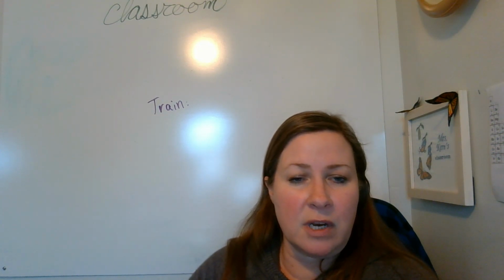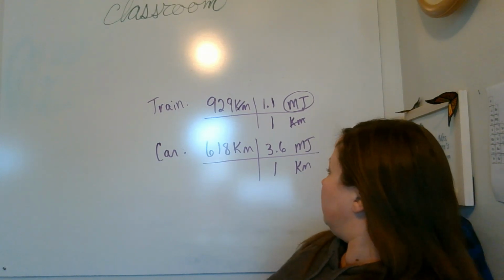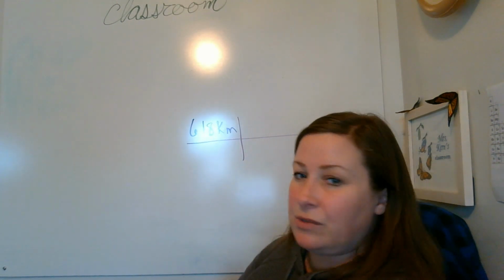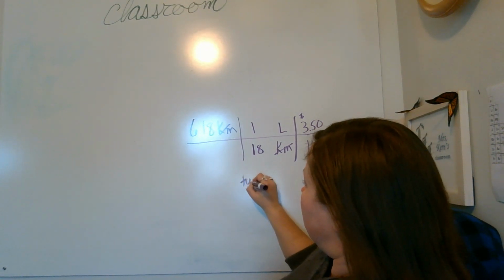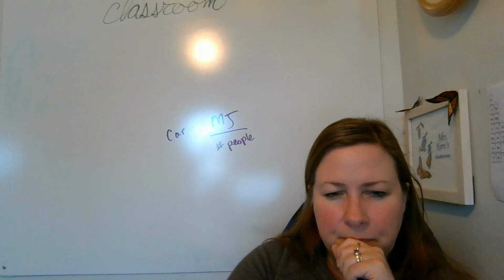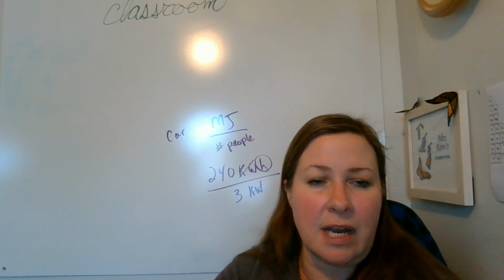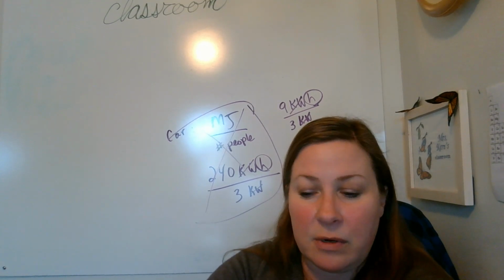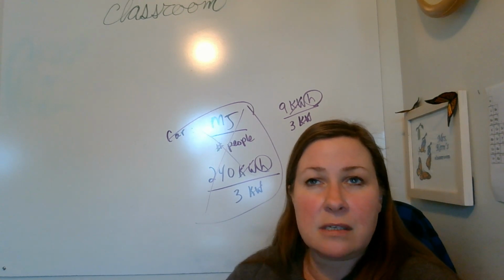Energy Math #2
This one walks you through the assignment on the snow day Jan. 25, 2023.